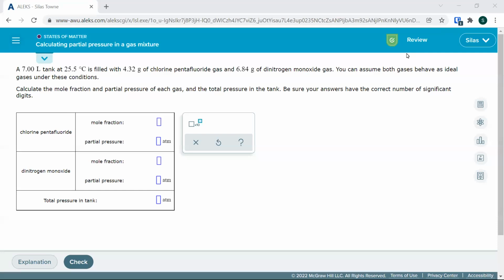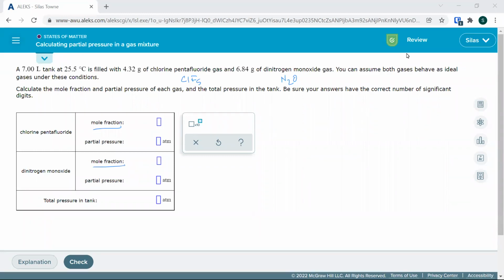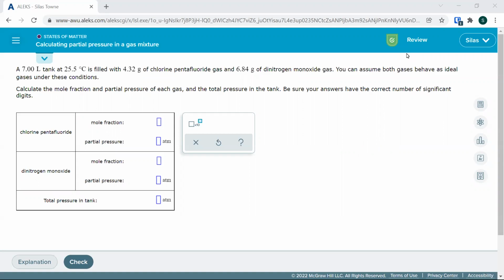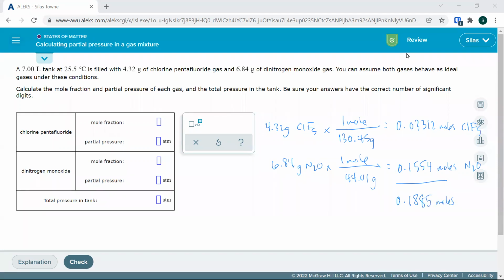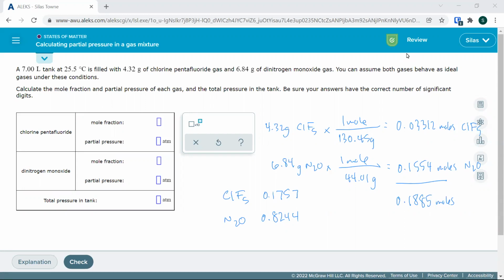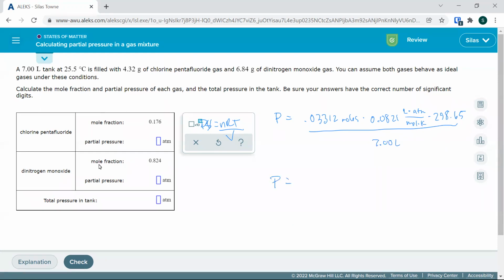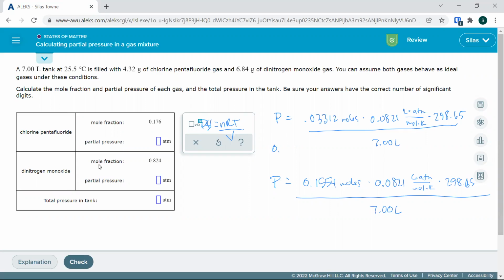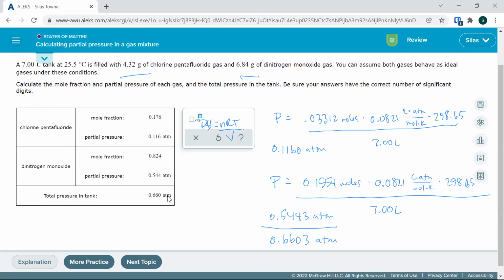Calculating partial pressure in a gas mixture